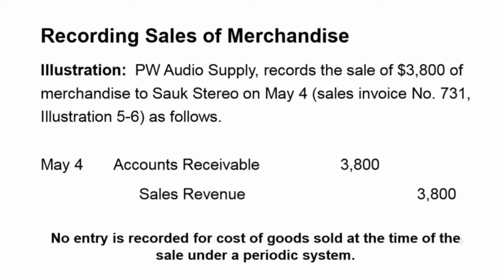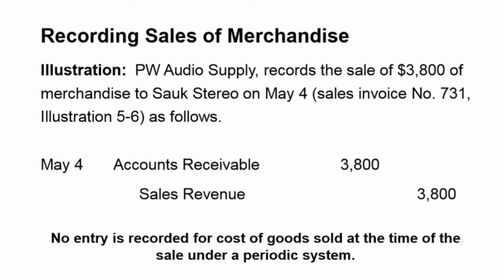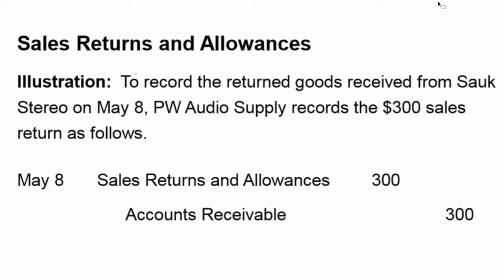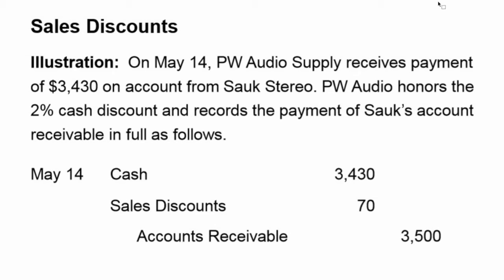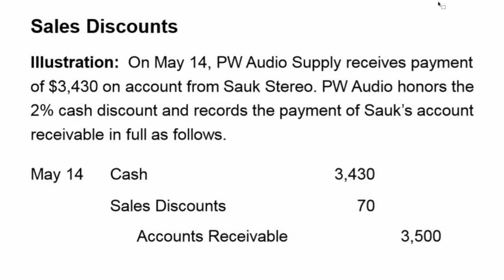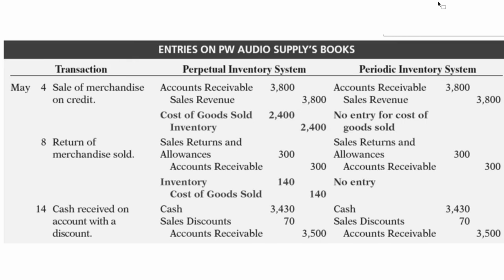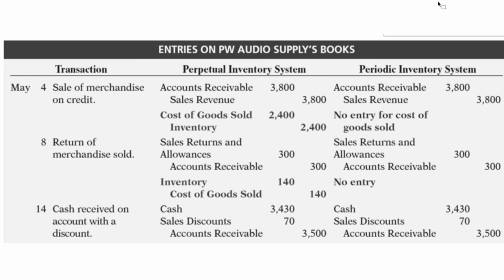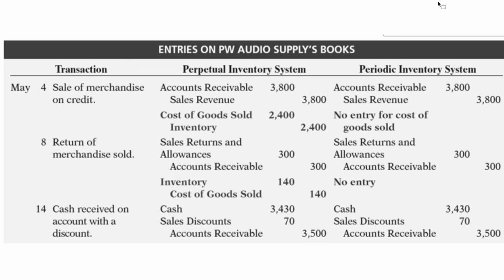Recording of Sales of Merchandise Part 2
This video discusses the entries on Recording of Sales of Merchandise using Periodic Inventory System